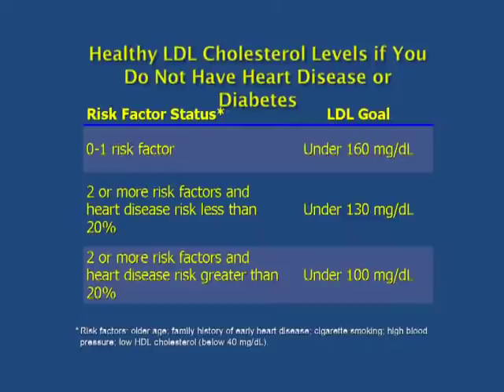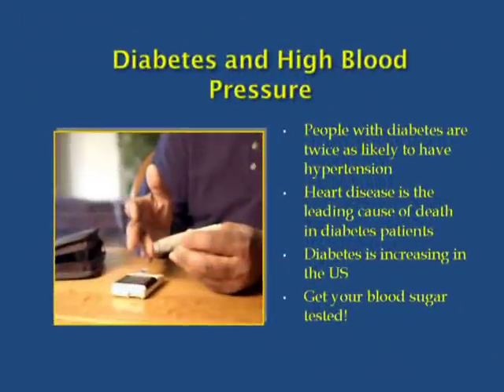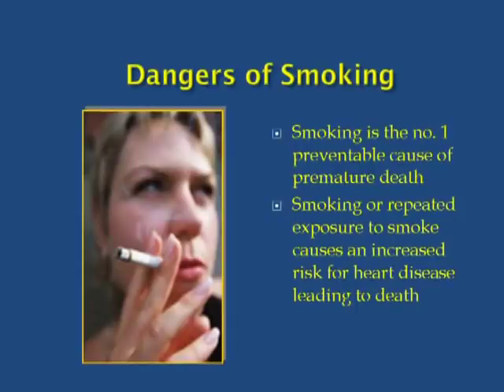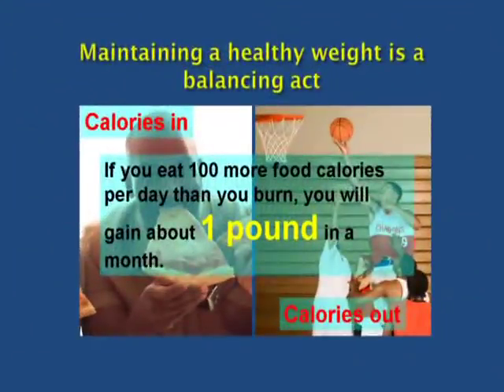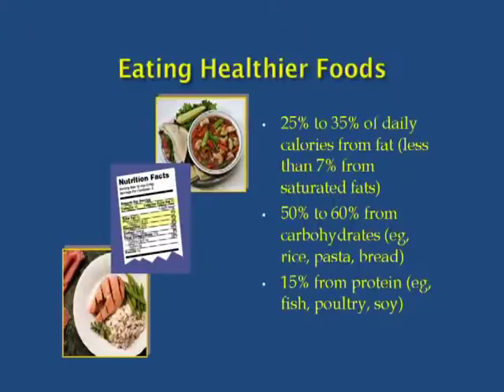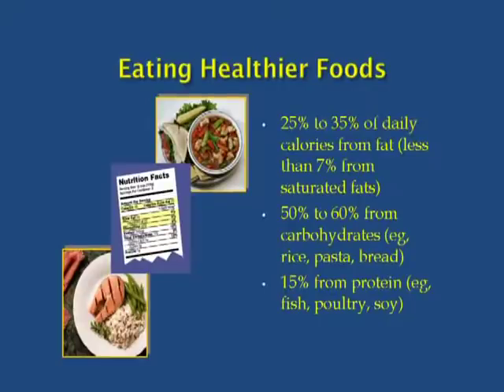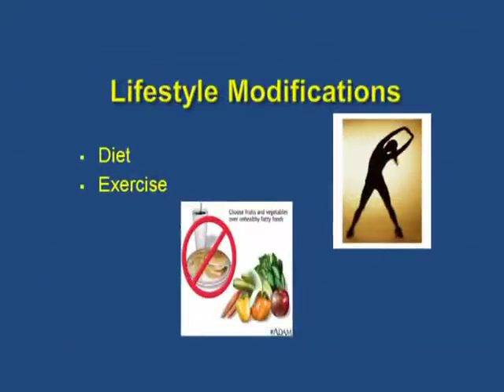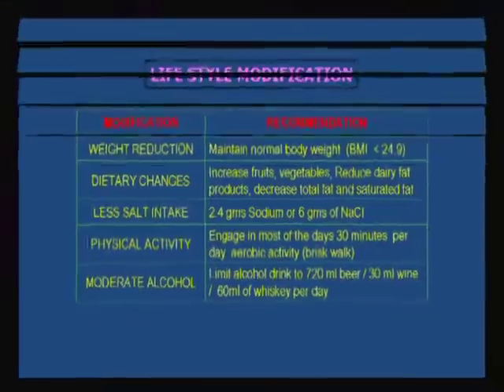North Ohio Heart Center | Reducing Heart Risk | Part II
Anna Broz, MSN, RN, CNP a Certified Nurse Practitioner for North Ohio Heart Center and Ohio Medical Group in Northeast Ohio explains how you can reduce your risk of heart and cardiac-related problems. (Part 2)